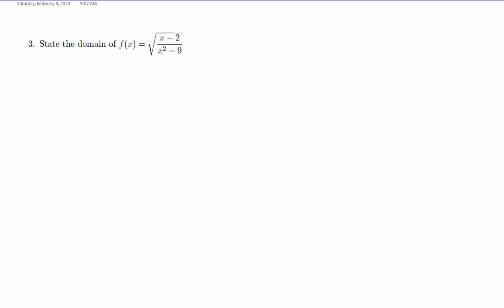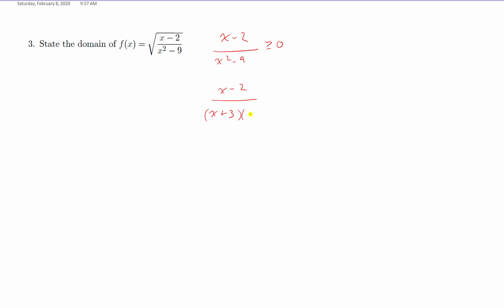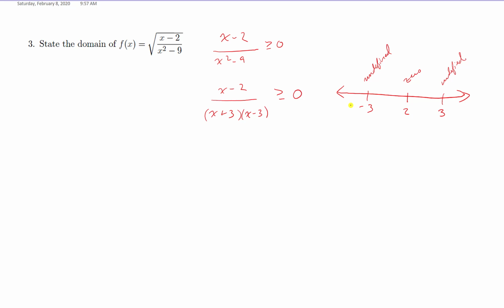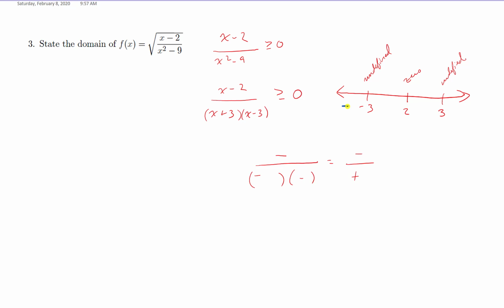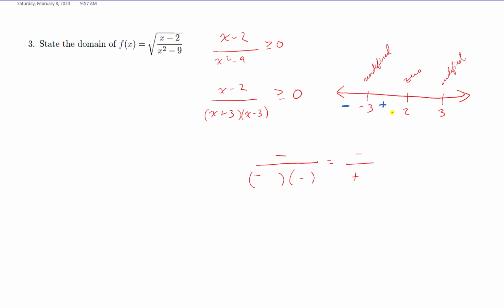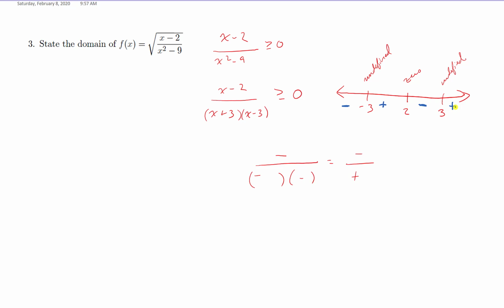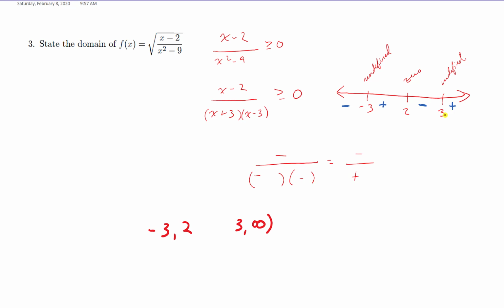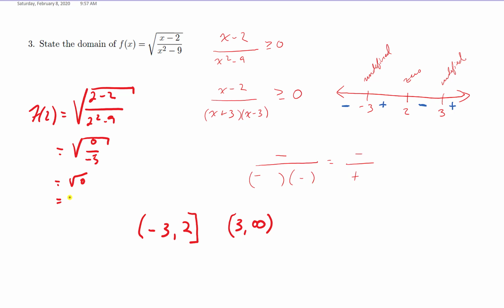Question 3 on Exam I Review